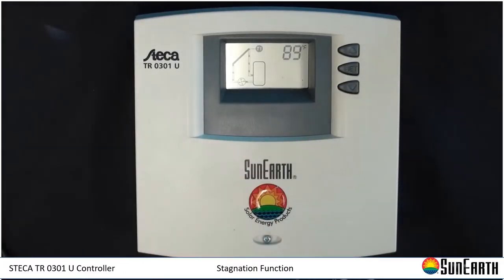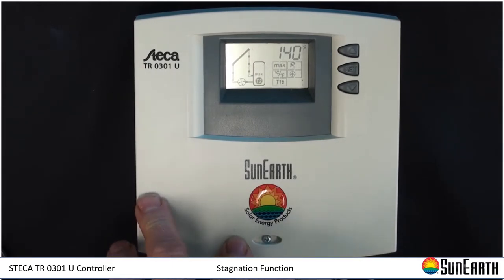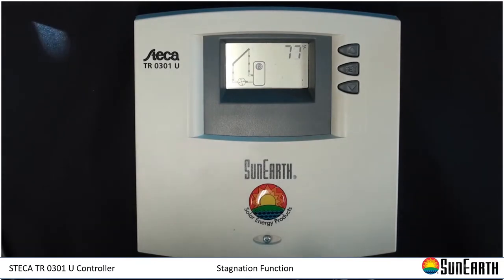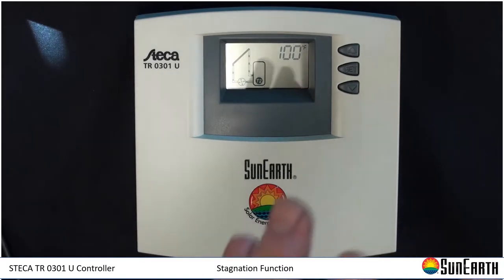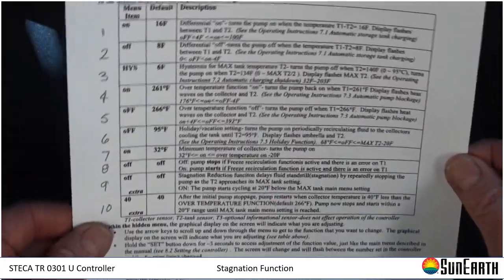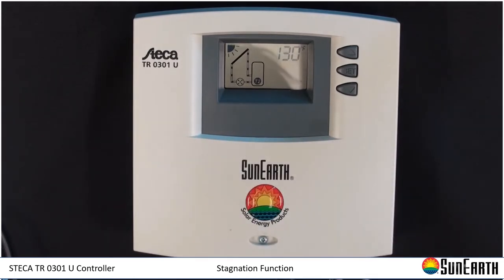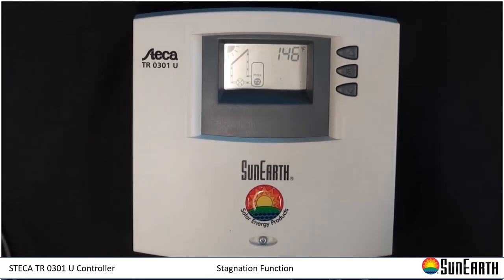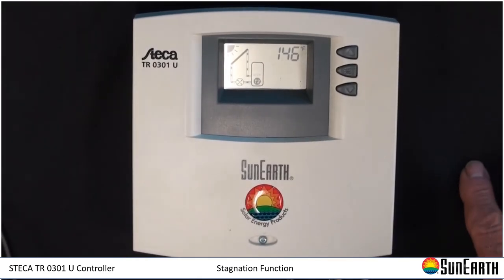Steca TR 0301 U Stagnation Function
The Steca TR 0301 was the first controller on the market to be equipped with a graphic display, on which an animated solar circuit of a solar energy system fully indicates the operating status of the system.

During this video, we exlain stagnation and the stagnation function of the Steca TR 0301 U Controller.